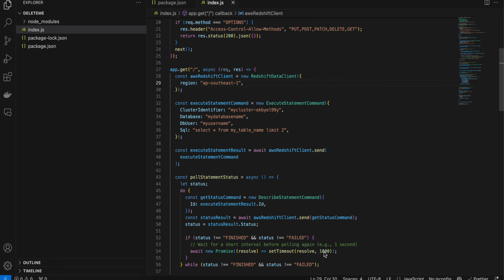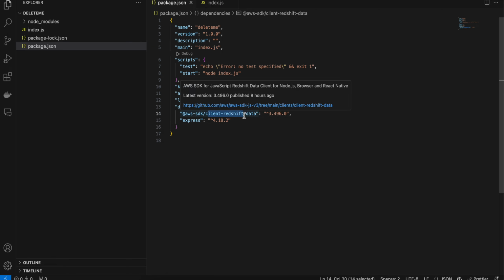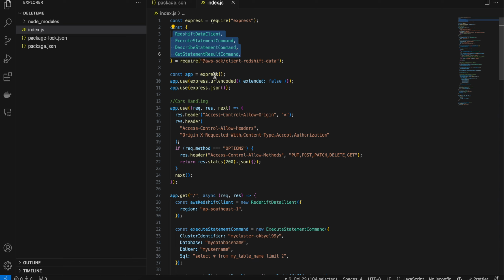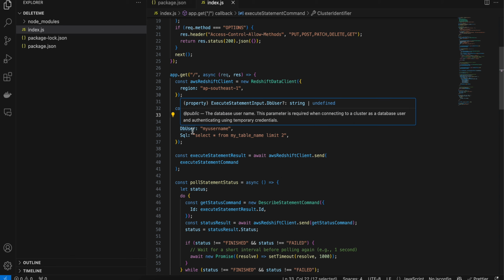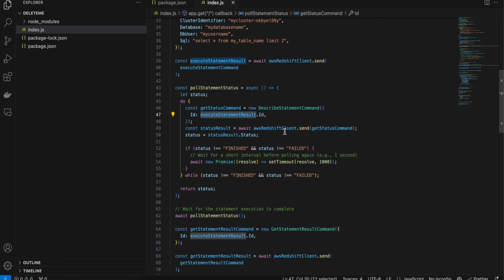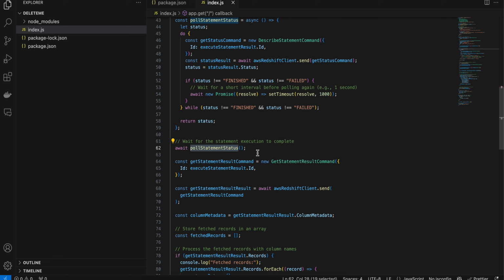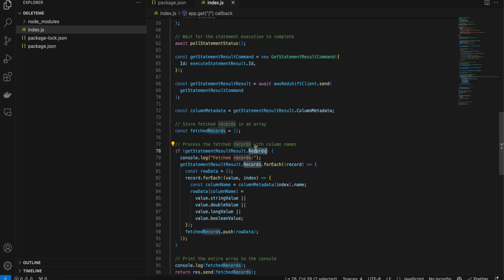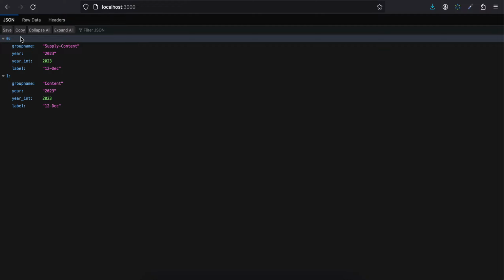How to connect node.js backend to aws redshift database cluster to perform sql operations